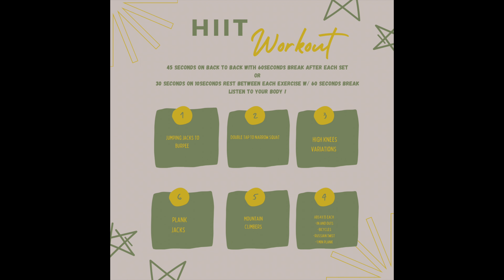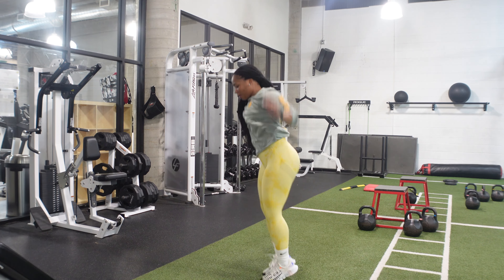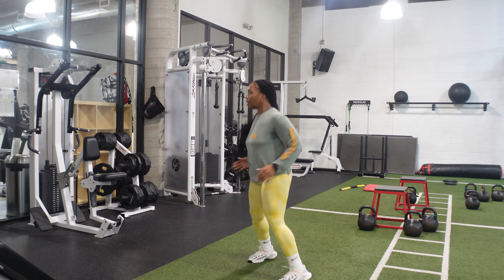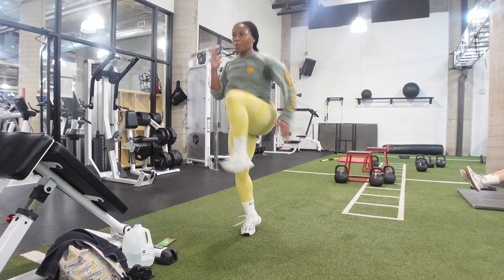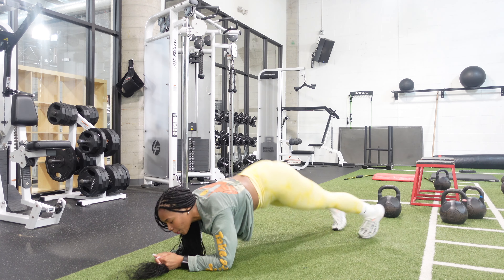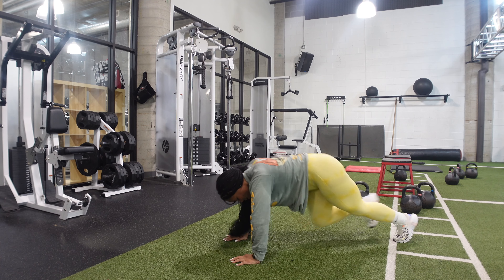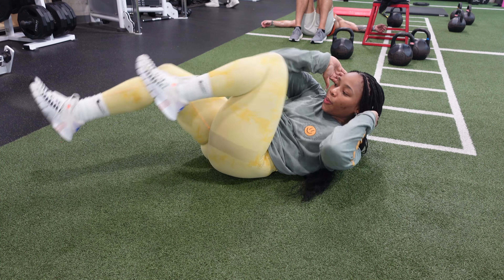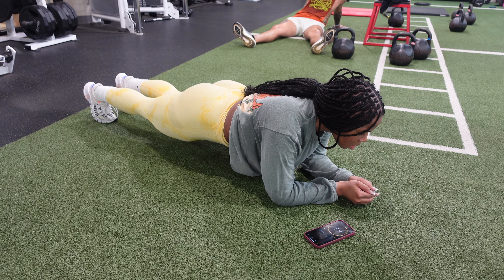20 MIN HIIT WORKOUT PLUS ABS | NO EQUIPMENT NEEDED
-Heyy you guys welcome back to another video!
I am taking you guys to the gym with me for a quick, but very efficient HIIT workout! Hiit stands for High Intensity Interval Training. So even though it may seem like something short and simple it will for sure have your heart racing lol. I love Hiit workouts because even after I finish my workout I am still burning calories throughout the day.

-I am currently on a mission to Shred my upper body, but also maintain my curves. This workout will do just that, lose the fat and keep the GAINZ!

I will be posting two videos weekly. One will be a workout of your choice and the second one will be either “What I eat in a Week” or some smoothie/ juice recipes 🫶🏾.

I also tried out a new pre-workout from a brand called GHOST and listen it had me rocking and sweating lol highly recommend it! It has ZERO sugar, 200mg caffeine, and is VEGAN friendly.